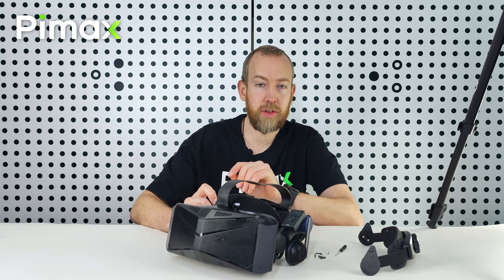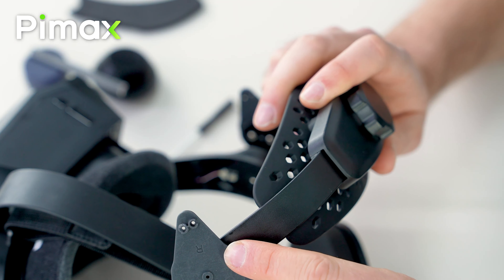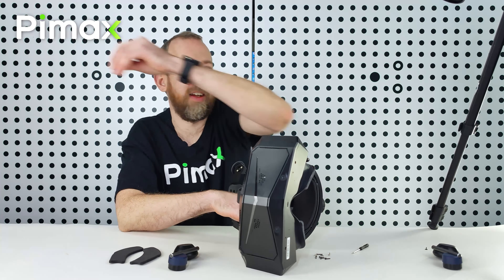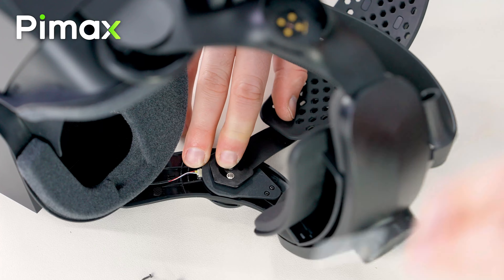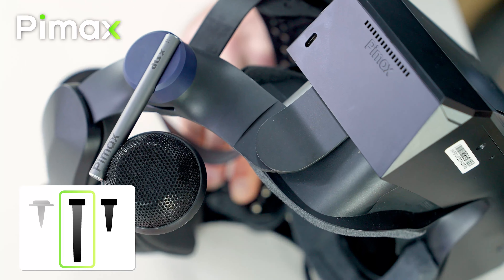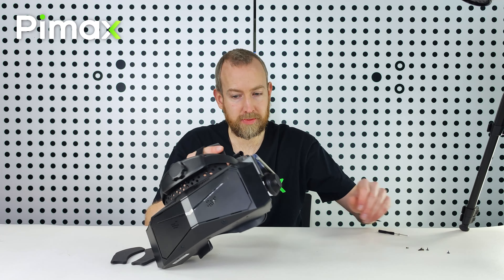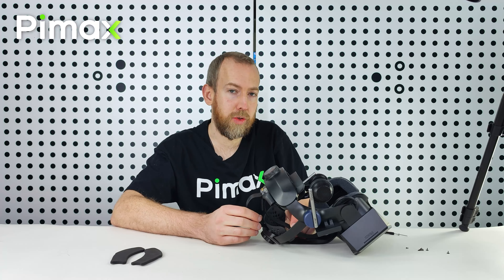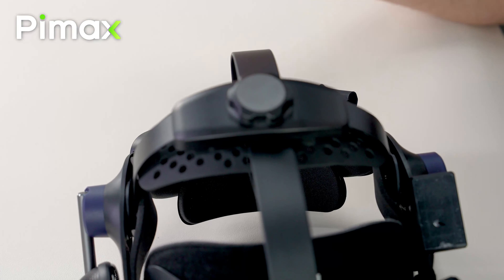How to install the Comfort Topstrap on the Pimax Crystal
Pimax is a leading innovator in the Virtual Reality (VR) industry, which unveiled its latest technological advancements at CES 2024, held from January 9th to 12th. At an exclusive event for special guests, attendees were privileged to experience the revolutionary 60G AirLink wireless module, paired with Pimax’s current flagship product, the Pimax Crystal. The integration of the 60G AirLink with the Crystal’s standard eye-tracking feature elevates it to being the world’s first ultra-high-definition VR headset with wireless connectivity.